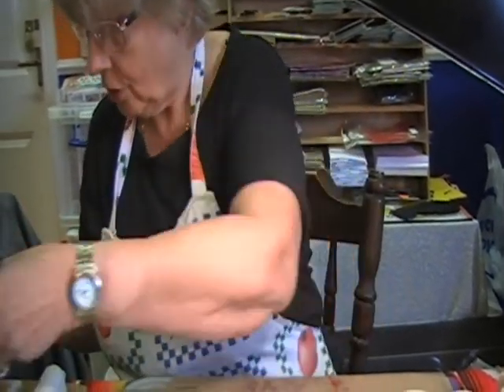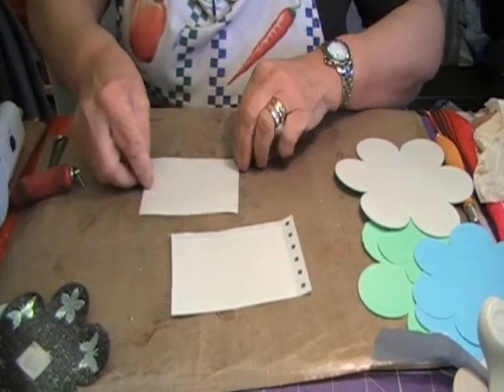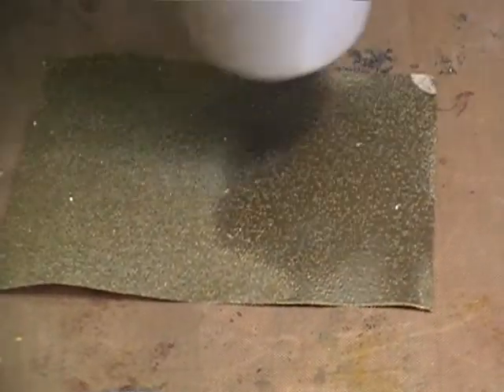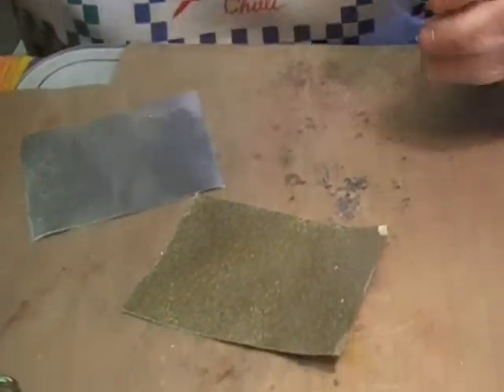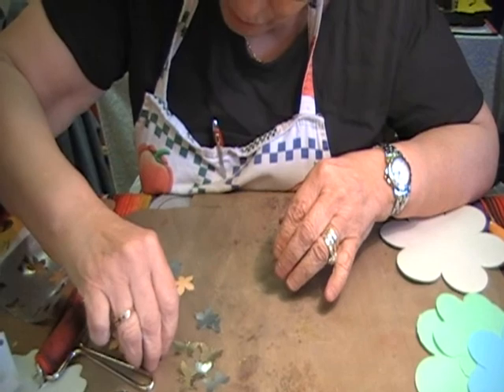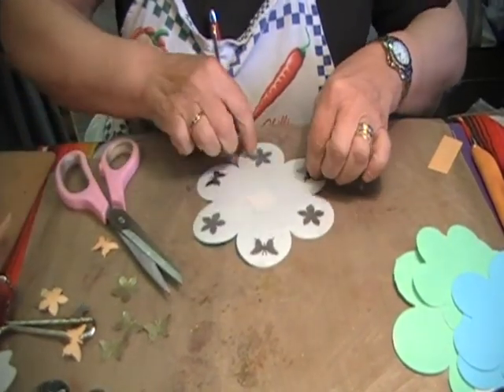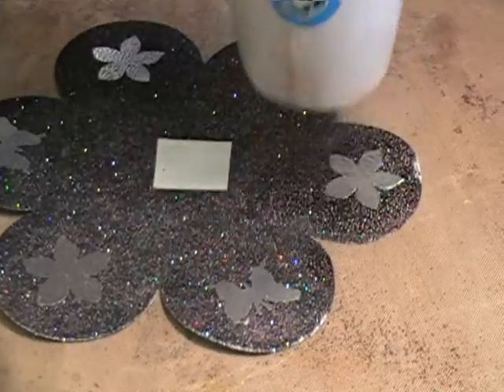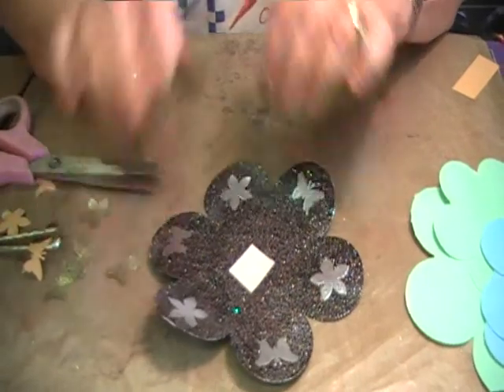No ink, heat embossing with self adhesive die cut shapes with Meryle Holland.wmv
Meryle Holland from Tuliptoppers using a No ink Technique, heat embossing of self adhesive shapes,